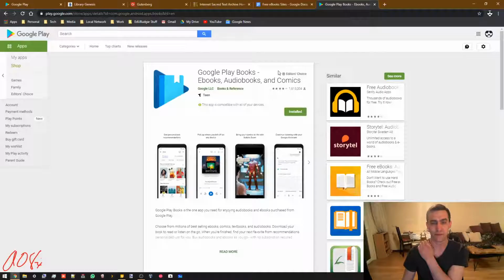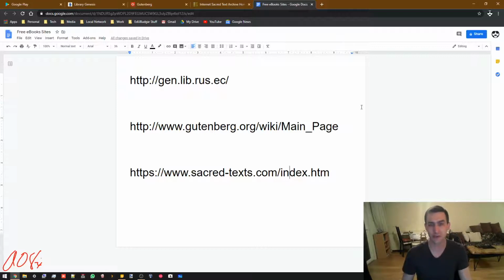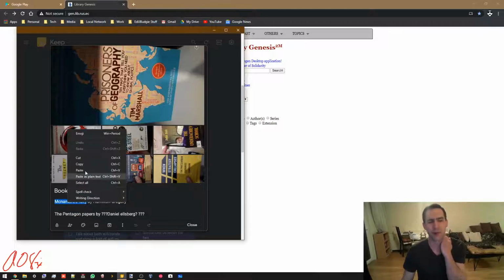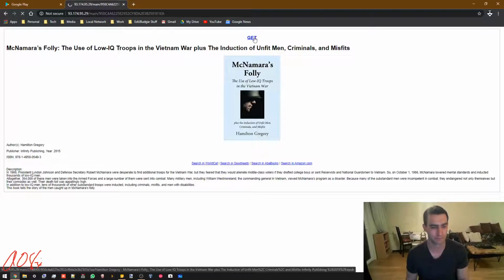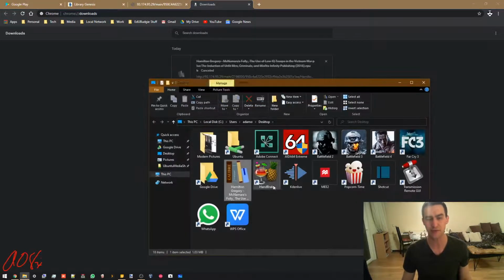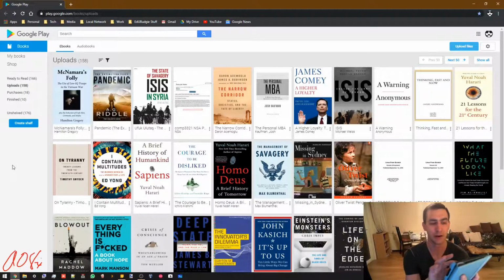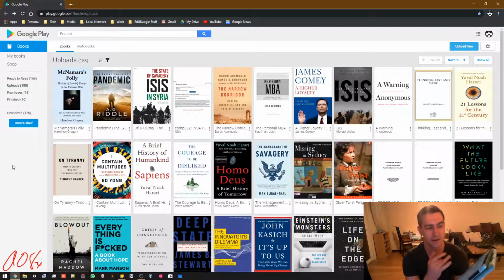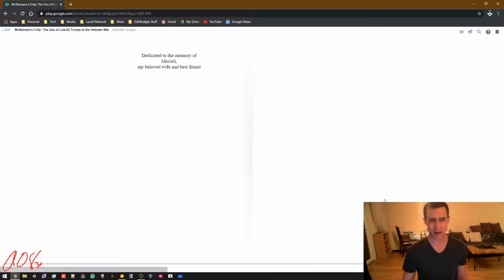How to Get GOOD and NEW eBooks on Your Tablet or Other Device for Free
Talks about how to get eBooks from legitimate and perhaps less-than-legit sources and put them onto your tablet so that you can read them wherever you are, with or without an internet connection.